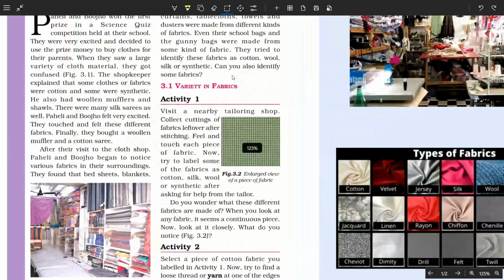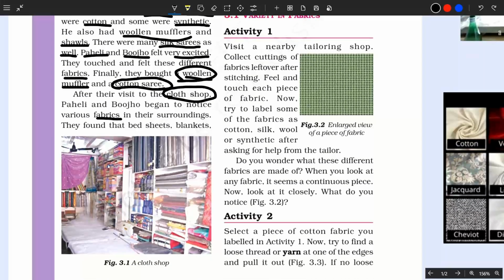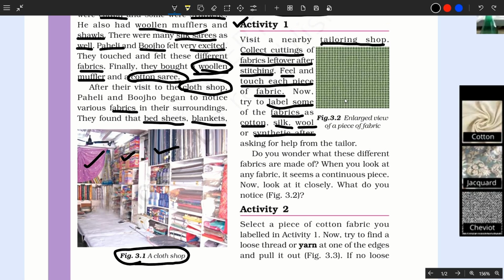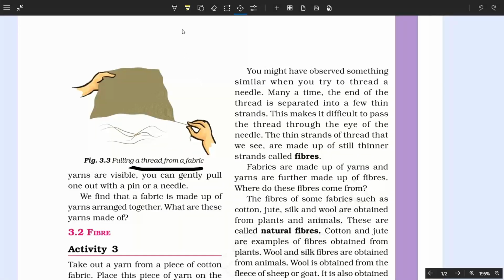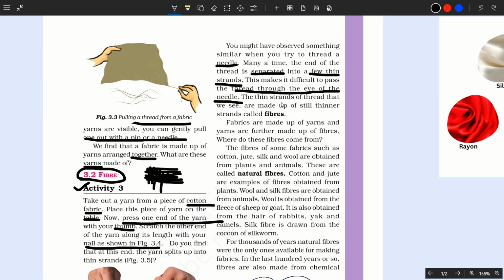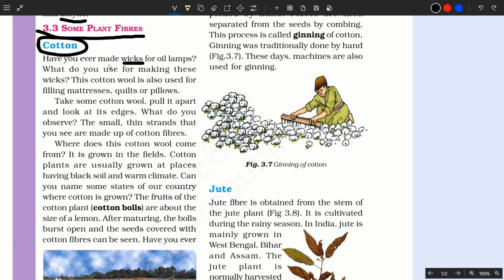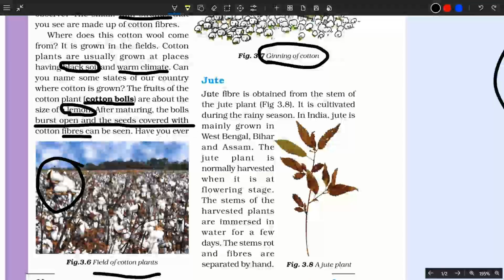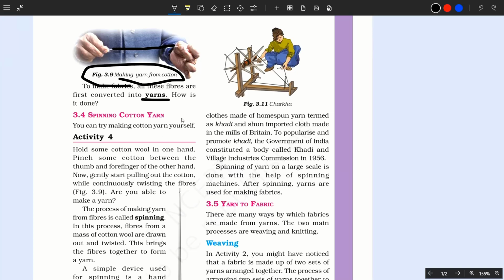6th standard science Chapter: 3 FIBRE TO FABRIC (English Medium) class-1